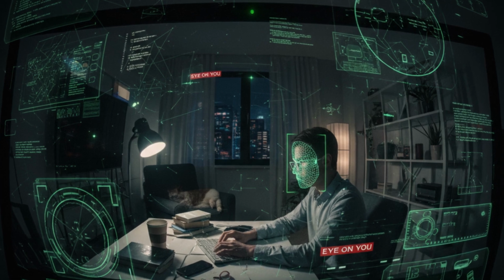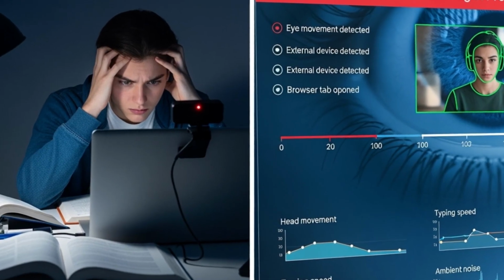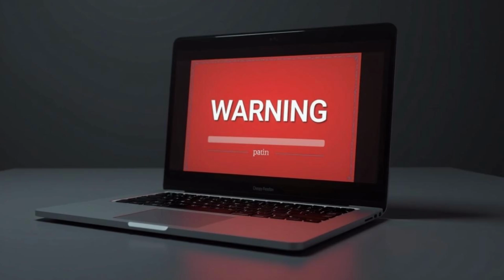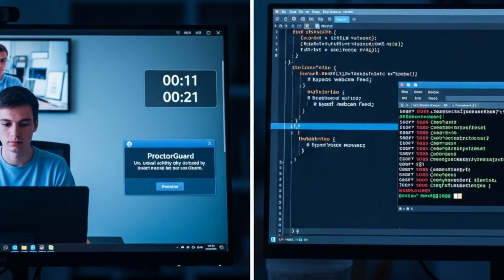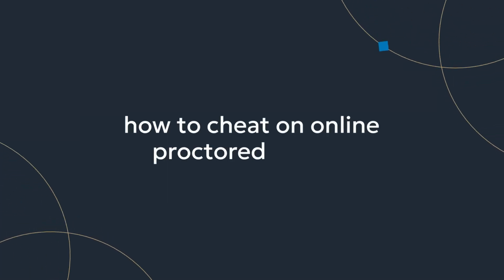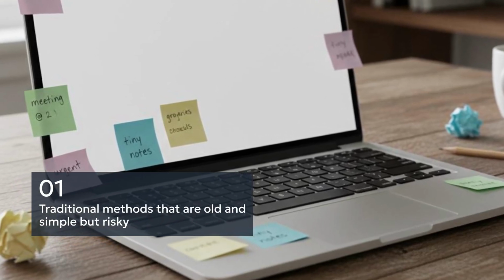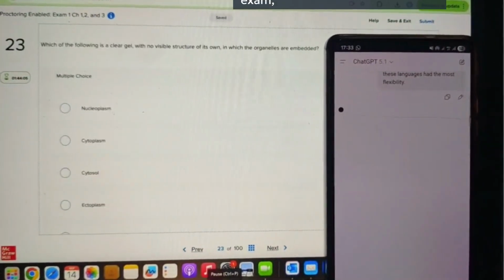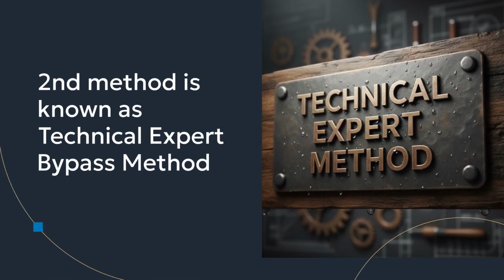HOW TO CHEAT PROCTORED EXAM! LATEST TIPS AND TRICKS TO BYPASS PROCTORED EXAM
In this video I am going to show you how to cheat on any kind of proctored exam, what is proctored exam and how to bypass it. In this video I’ll share practical tips and strategies to succeed on online proctored exams, plus what you need to know about online proctored exam so you can test confidently and honestly.

 How to Cheat on respondus lockdown browser
 How to Cheat During proctored exam
respondus lockdown browser HACK 2025
 How to Cheat During proctorio
 How to Bypass Exam Proctoring
 How to Bypass online Exam
How to Cheat on honorlock

🔔 Elevate Your Academic Game with EXAM ARCHER - Your Ultimate Online Class Ally.

✅  About 📊EXAM ARCHER - #1 Test Taker📊.

📊 EXAM ARCHER -- THE #1 MOST LEGIT PROCTORED EXAM & ONLINE CLASS HELP TUTOR IN 2025:📊

Welcome to my YouTube channel EXAM ARCHER, and I'm an online academic tutoring expert with over 7+ years of experience (as of 2025) helping U.S. & Canadian students cheat on their online proctored exams | homework assignments | tests | quizzes | essays | research papers | discussion posts | full online classes by completing the coursework on their behalf.

My team of experts and I help students daily in Nursing & Medical Exam,All Certification Tests,math, science, English, business, engineering, humanities, social sciences, computer programming,IT Subjects and foreign languages with a guaranteed B- to A+ grade. I've helped hundreds of students and completed thousands of academic assessments. NO UPFRONT PAYMENT 🤝💰 . You Only pay after the Test is Completed 💯

🔔Unlock Academic Success with Exam Archer - From B- to A+ without the stress!

This video is About:
Online exam
Online proctored exam scam
Pattern of online exam
online exam cheating tricks mcq
How to Cheat on proctorio
How to Cheat with respondus lockdown browser
how to bypass proctored exam
How to cheat on an online proctored exam
how to cheat on proctored exam
how to cheat on respondus pearson vue

© 📊EXAM ARCHER - #1 Test Taker📊